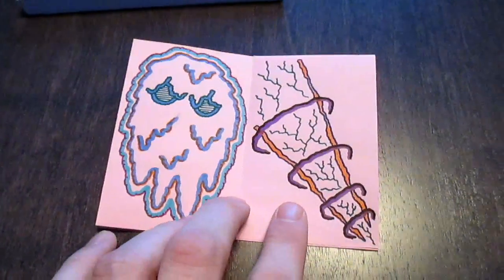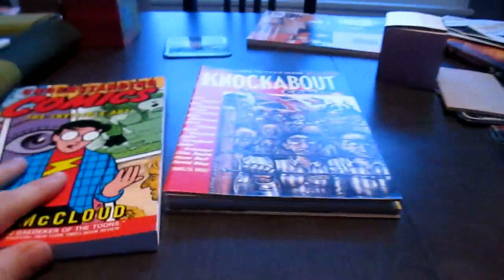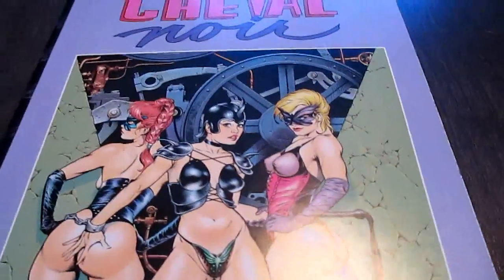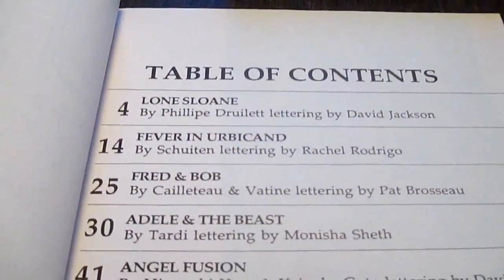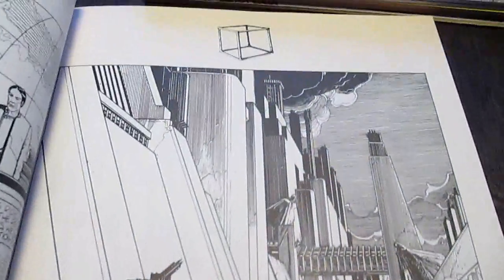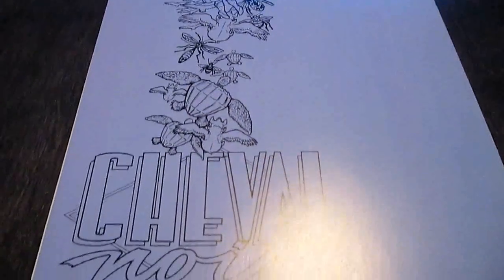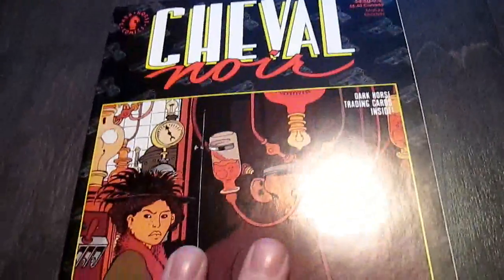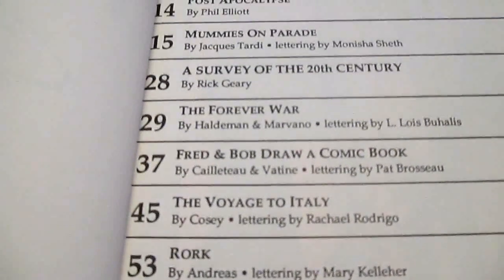Episode #39 - Around the World of Comics Part 1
François Schuiten

Just in case the comment vanishes, a youtuber, Joseph Le Perdriel, brought my attention to these links: